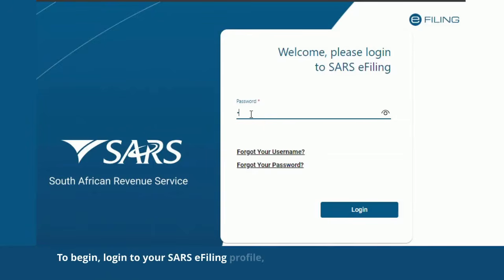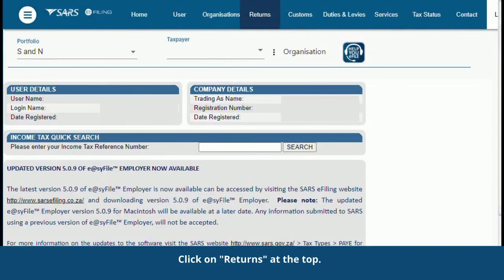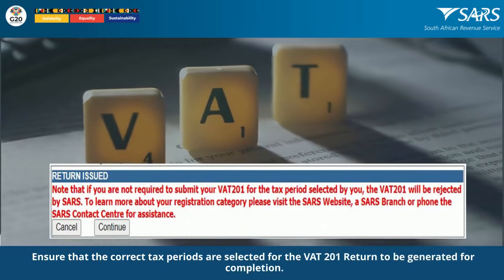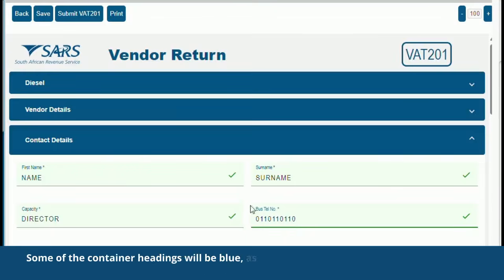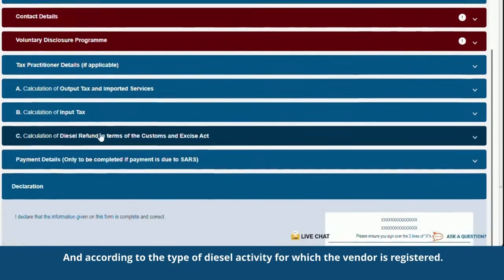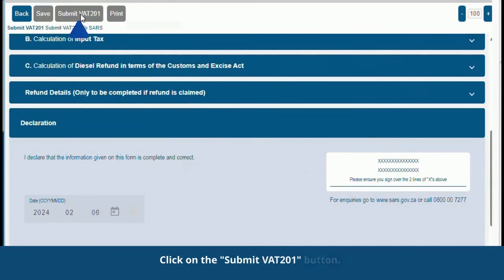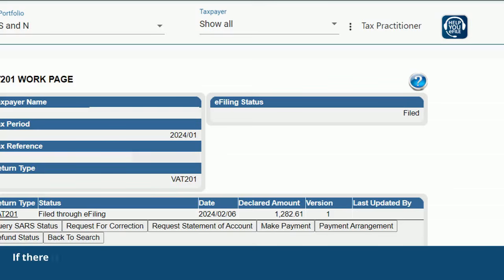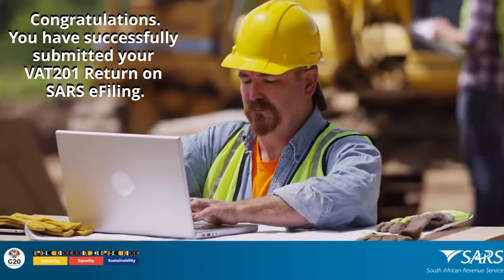How to Submit the VAT201 on eFiling